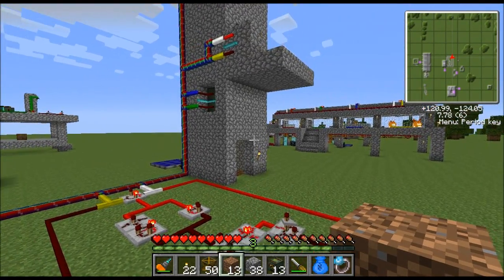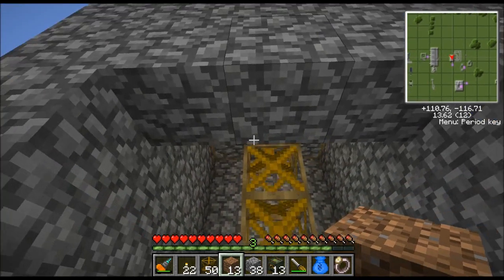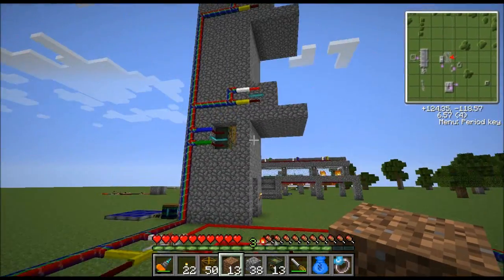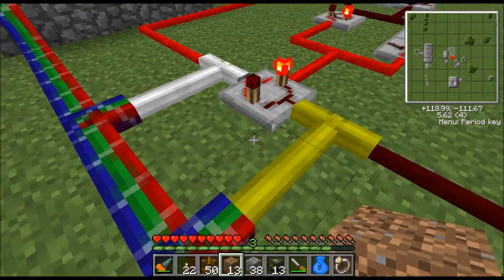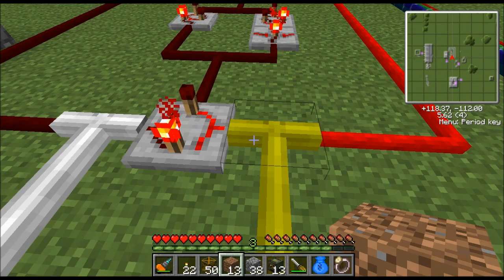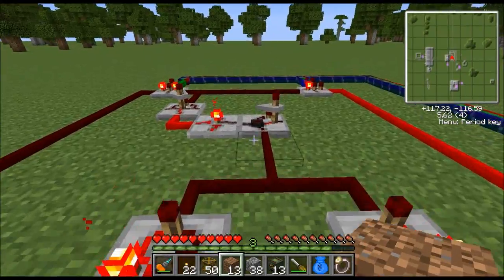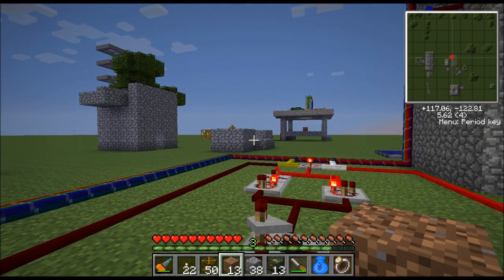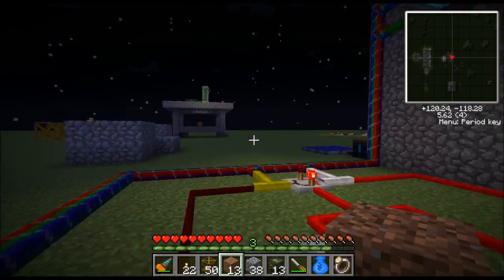Tekkit Tutorial - How to make an elevator or drawbridge with Frame Motors and an RS Latch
In this tutorial/guide I show you how to make an elevator with support frames and frame motors. The elevator is controlled with redpower2 logic. The control circuit is almost identical to the control circuit for the automated sunroof. The only difference is that the motors are controlled with push buttons and an RS Latch instead of a light sensor. This design can easily be modified to make a drwbridge.